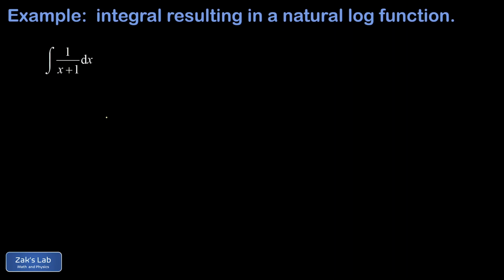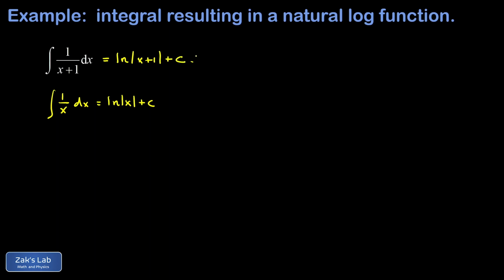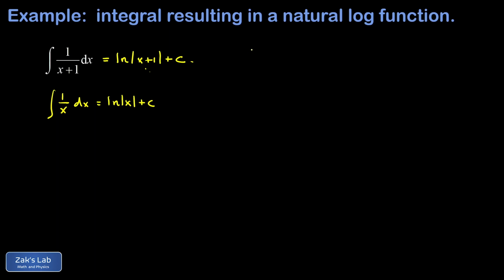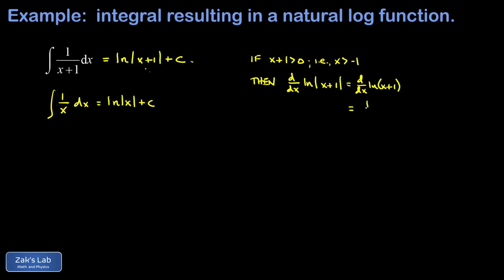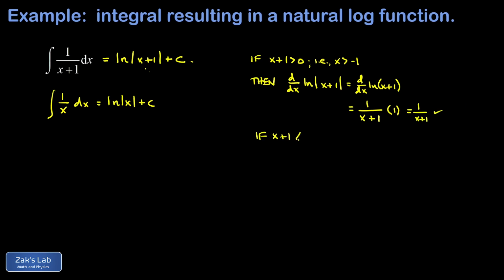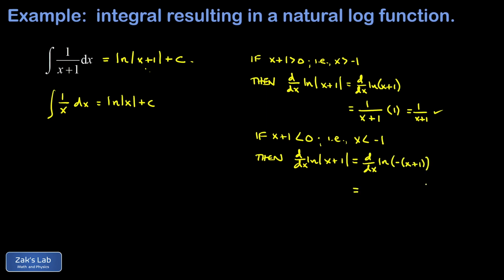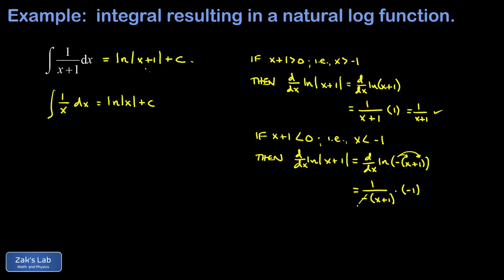Integral of 1/(x+1) then verify by differentiating the antiderivative: derivative of ln| +C.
In this video, we compute the integral of 1/(x+1) by comparing to the standard formula for the integral of 1/x:  ln|x|+C.  1/(x+1) is a function composition here where x+1 is the inner function, but the derivative of that inner function is just one!  This means the chain rule does not produce any extra factors to worry about in the antiderivative, and our integral is easily computed as ln|x+1|+C.

Next, we verify by differentiating the antiderivative that ln|x+1|+C is the correct antiderivative of 1/(x+1).  We answer the question "why is there an absolute value in the natural log?"

Because the absolute value is a piecewise defined function, this requires us to specify two different intervals to check the antiderivative by taking the derivative of ln|x+1|+C.   When x+1 is greater than zero, the antiderivative is just ln(x+1)+C, and we differentiate using the chain rule to show that we obtain the original integrand.  When x+1 is less than zero, the antiderivative is ln(-(x+1))+C, and again we check by differentiating using the chain rule.  The factors of -1 cancel when we apply the chain rule, and we again arrive at the original integrand.